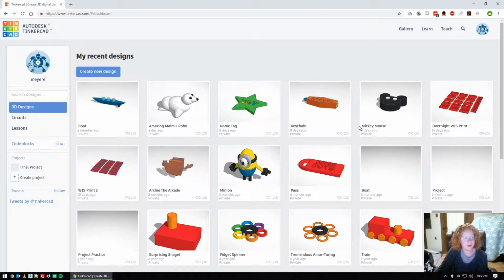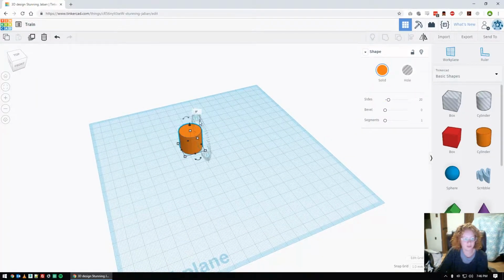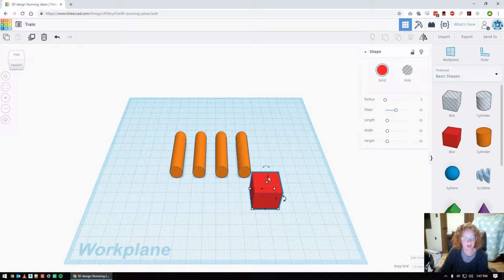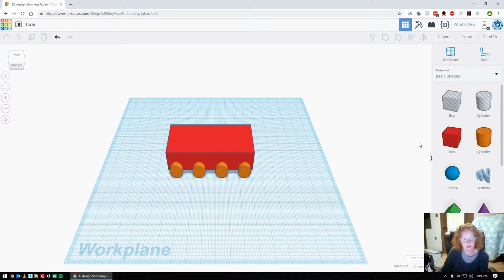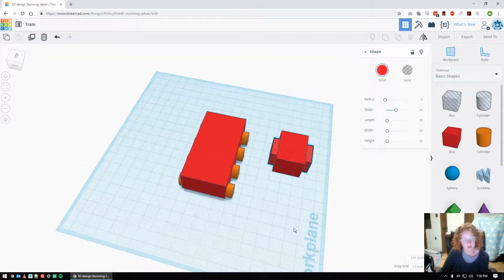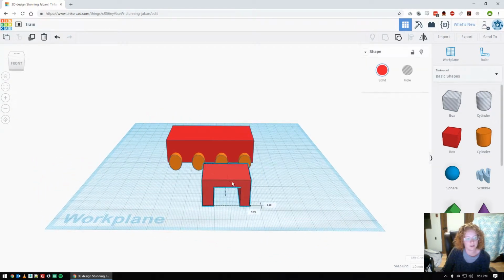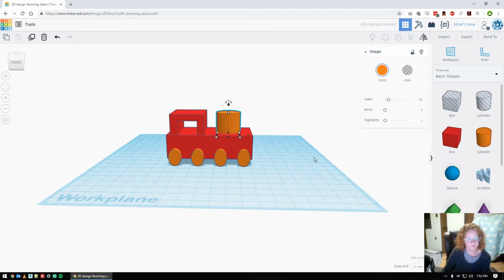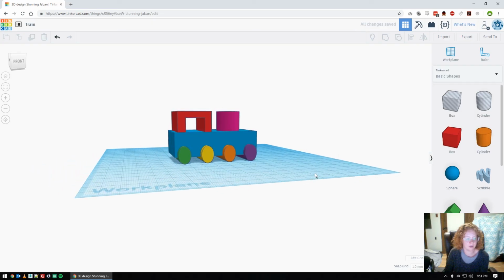TinkerCad 6 New Train